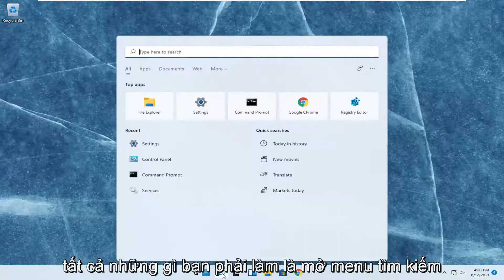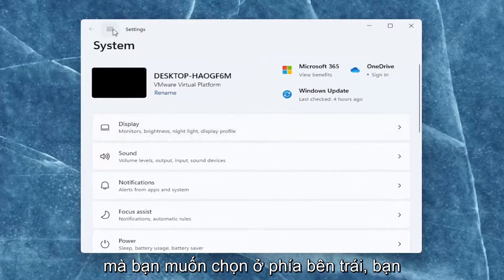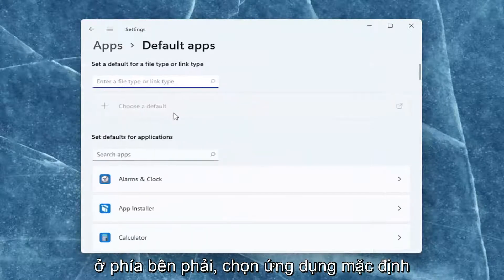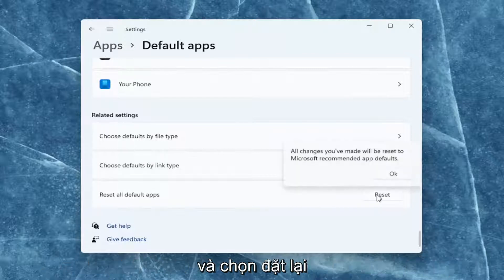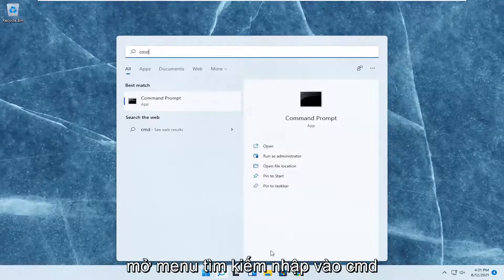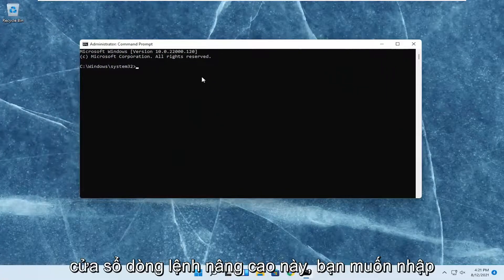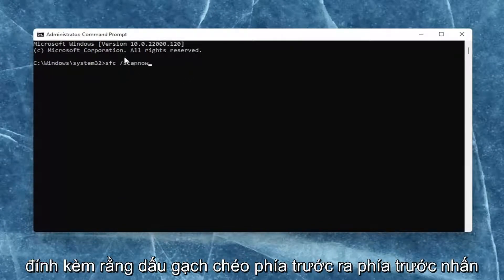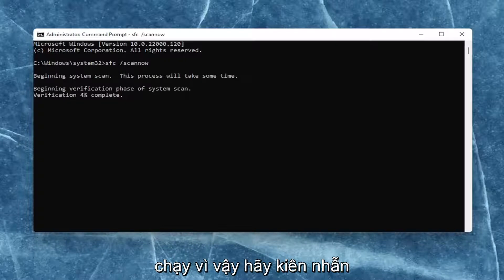Khắc phục lỗi Explorer.exe: Class Not Registered trong Windows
Lớp không được đăng ký Windows 11

Nếu bạn cố gắng mở một chương trình hoặc ảnh / ảnh trong Windows 11 và bạn nhận được lỗi "Explorer.exe: Class not Registered", hãy tiếp tục bên dưới để khắc phục sự cố. Lỗi "Lớp chưa được đăng ký", thường cho biết tệp DLL chưa được đăng ký cần thiết để chương trình chạy chính xác.

Các vấn đề được giải quyết trong hướng dẫn này:
lớp học chưa đăng ký explorer.exe
lỗi không đăng ký lớp trong windows 11
lỗi lớp không đăng ký
lớp không được đăng ký máy tính
lớp msstdfmt.dll không được đăng ký windows 11
lớp học không được đăng ký nghĩa là gì
lớp học không được đăng ký endnote
lớp học không được đăng ký sửa chữa
lớp chưa đăng ký trình khám phá tệp
lớp học chưa đăng ký trình phát flash
sửa lỗi lớp không đăng ký windows 11
lớp học chưa đăng ký google chrome
lớp chưa đăng ký hp
lớp không được đăng ký làm thế nào để sửa chữa
lớp máy tính xách tay hp không được đăng ký

Tệp DLL (Thư viện liên kết động), là tệp chứa mã và dữ liệu có thể được sử dụng bởi nhiều chương trình cùng một lúc và giúp giảm mức sử dụng mã và bộ nhớ.